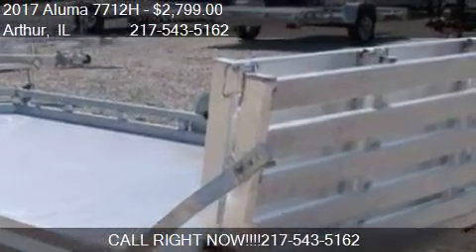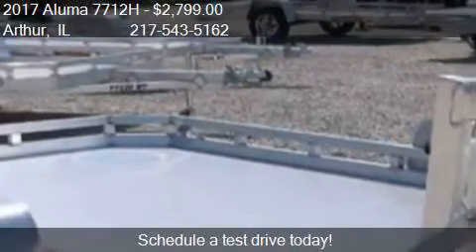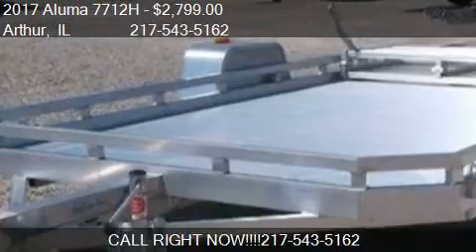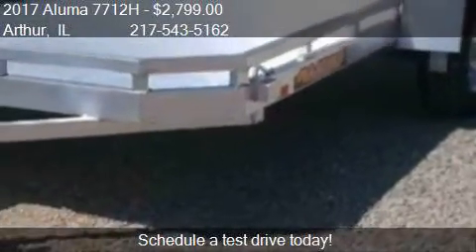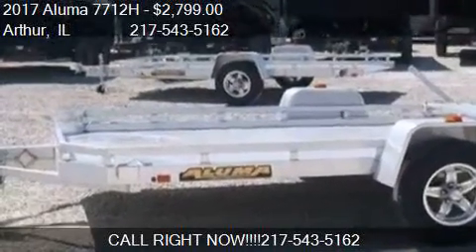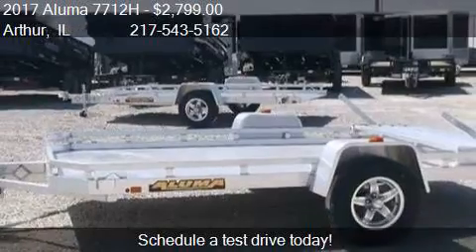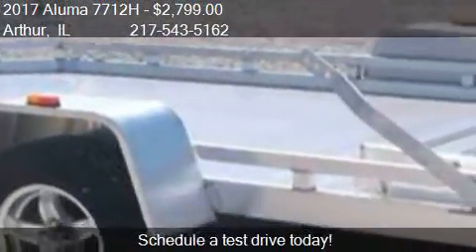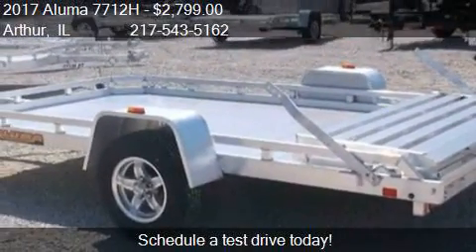2017 Aluma 7712H Aluminum Trailer for sale in Arthur, IL 619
This 2017 Aluma 7712H Aluminum Trailer is for sale in Arthur, IL 61911 at Utility Trailers.

Engine:
Transmission:
Color: Silver
Mileage: 1
Contact Kate's Kars and Trailer Sales Inc Utility Trailers Arthur, IL 61911 to test drive this 2017 Aluma 7712H Aluminum Trailer today.